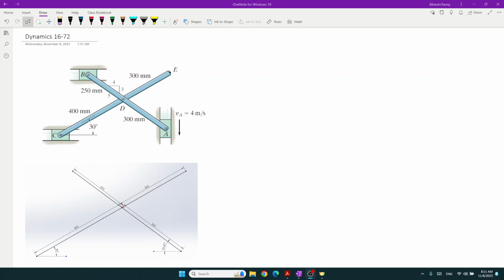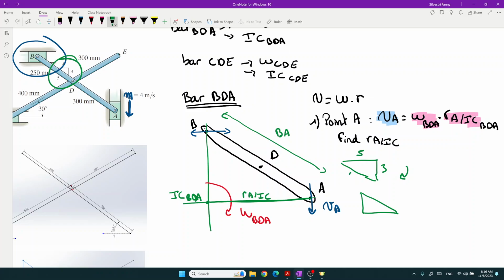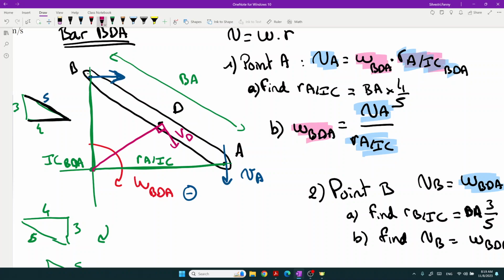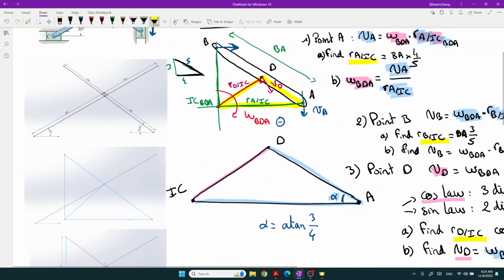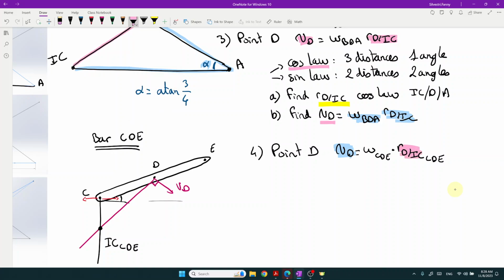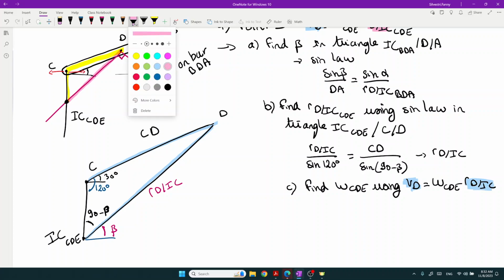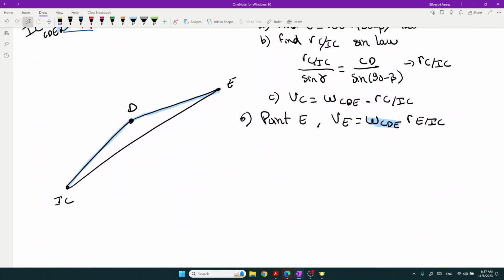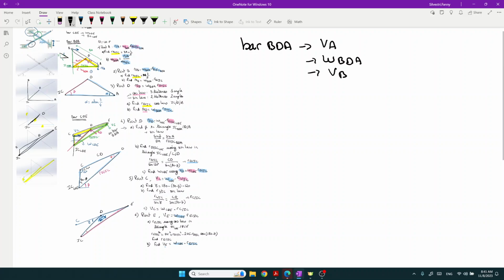ECE212 HW11 IC Method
Pearson Engineering Dynamics 16-72
How to find the velocities using the IC method?
Instantaneous Center of zero Velocity